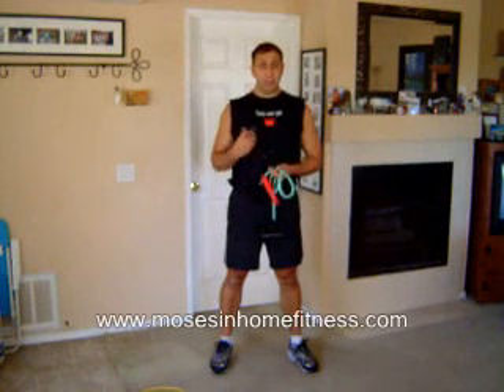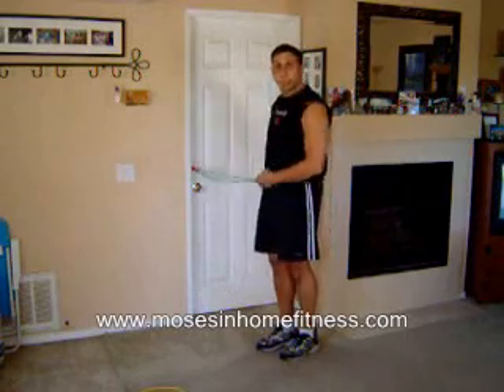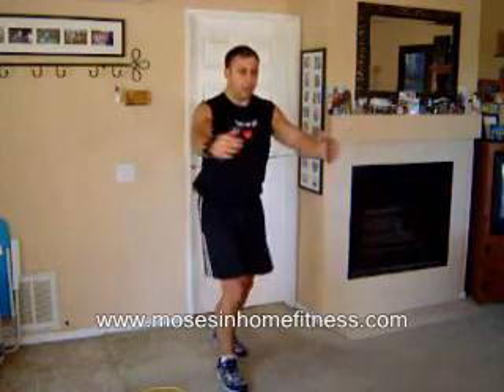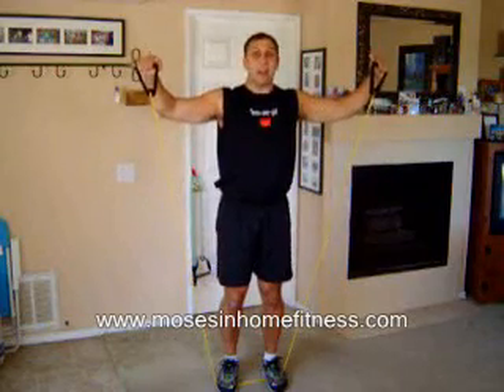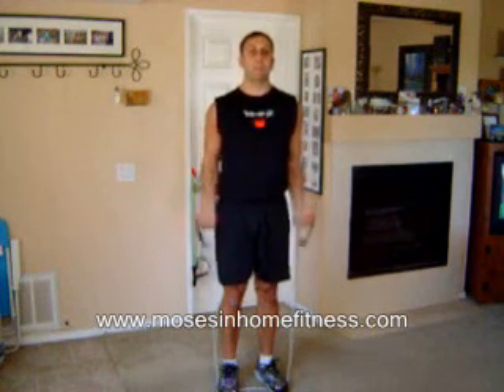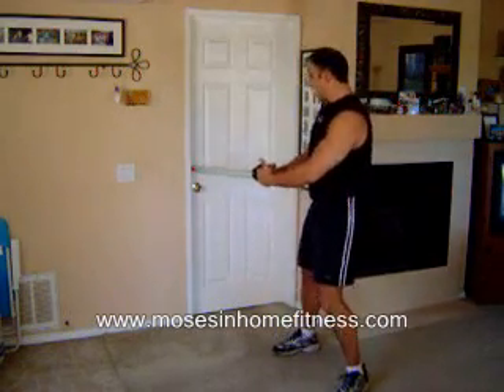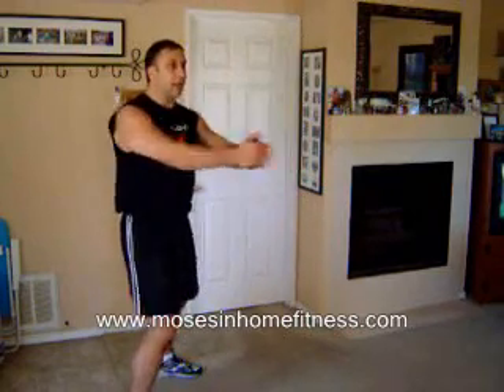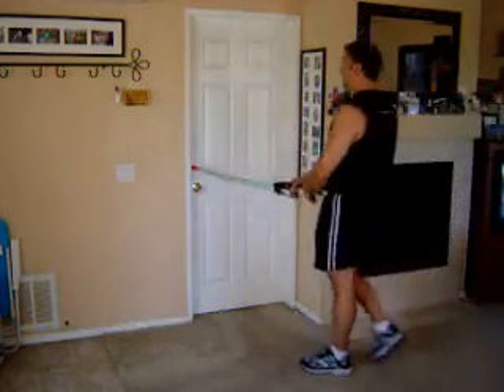Ultimate In-Home Whole Body Workout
This easy at home workout exercise routine can be done in the comfort of your home and hits the whole body in under 5 minutes.